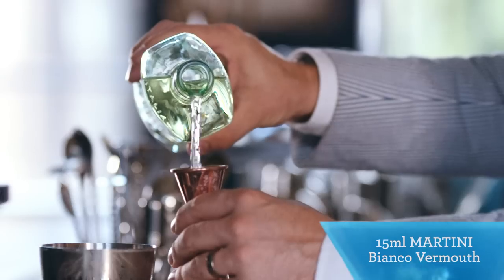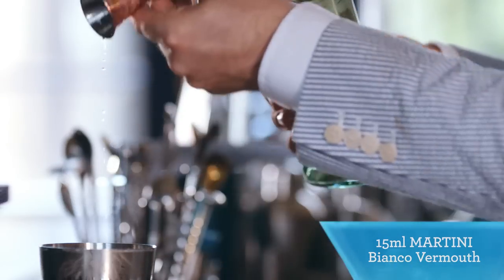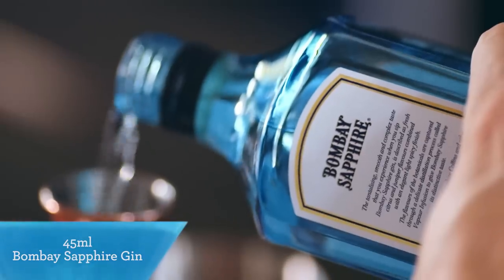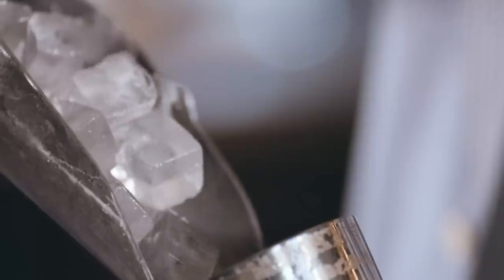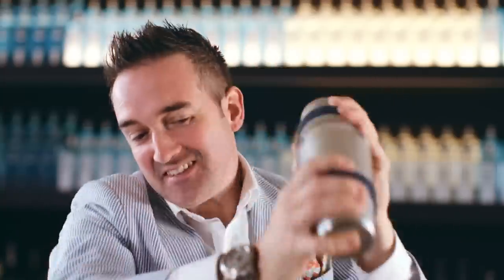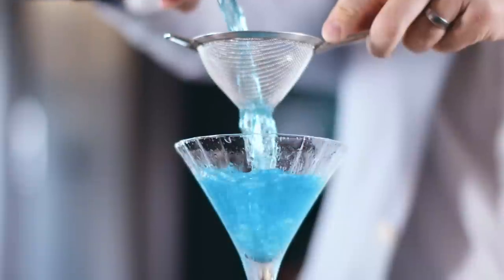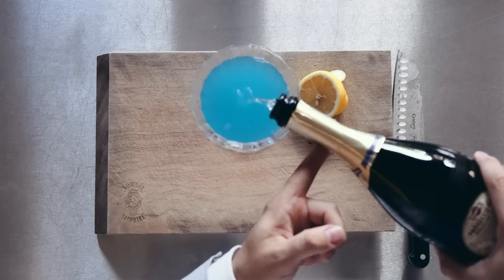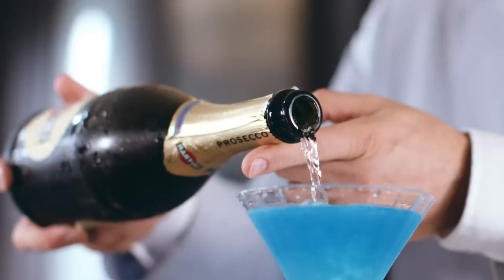Princess Cruises Launches New ‘Sapphire Princess’ Cocktail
Princess Cruises has partnered with the Bombay Sapphire Distillery to create a bespoke gin-based cocktail, inspired by Sapphire Princess and her Mediterranean ports of call. Exclusively available on Sapphire Princess on Summer 2019 cruises from the UK.